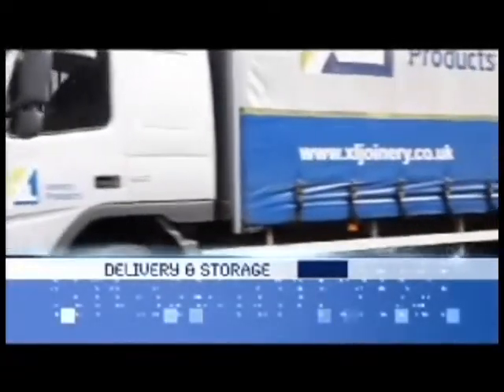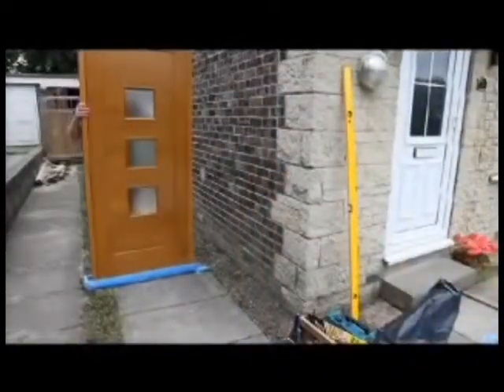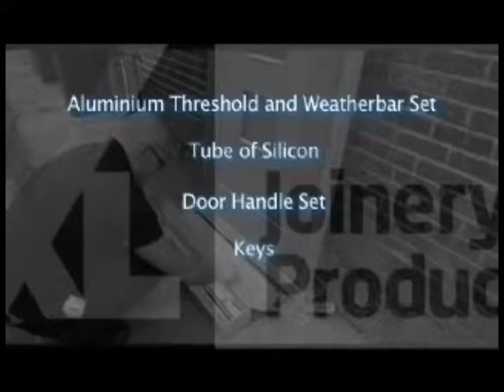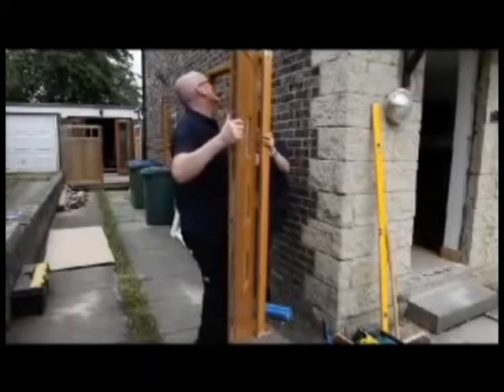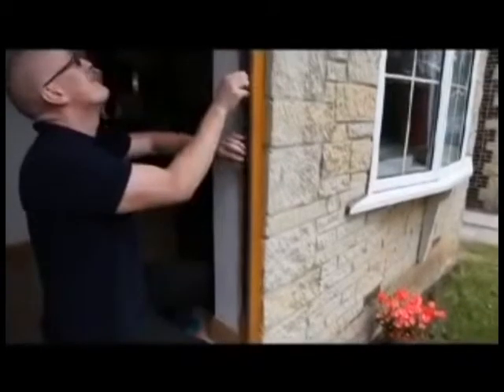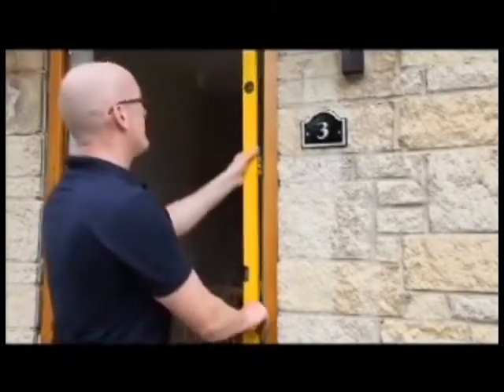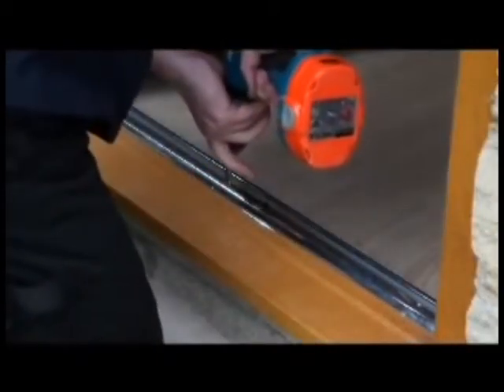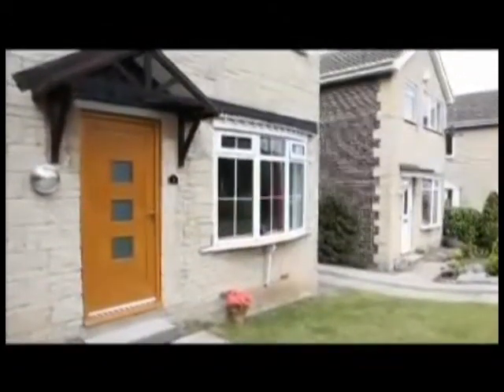How to Install an External Door by XL Joinery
When trimming a door to fit, 12mm can be removed from each edge of the door to a maximum reduction of 24mm in both the height and width. Any reduction must be removed evenly from each edge of the door, e.g. to trim your door by 8mm in width, remove 4mm off each side.

External doors must have a weatherbar or rain deflector fitted to ensure that water runs away from the face and bottom edge of the door. Stable doors require a weatherbar fitting to both leafs. A drip bead should be fitted to prevent moisture ingress to the top edge of the door, e.g. fitted to the door frame head.

Three hinges should be used to hang the door. Stable doors require 4 hinges and a weatherseal fitted between the 2 leafs. All hardware screw holes should be pre-drilled to prevent splitting of the timber.
Locks should not be fitted adjacent to door mid-rails where the joint may be compromised. We recommend letter box cut outs are not made through vertical panels as this could lead to moisture ingress and/or failure of the product.

Some glass styles are smooth on one side and obscure on the other: please check that the obscure glazed faces of multiple doors are orientated in the same direction, e.g. if installing 2 glazed doors side by side.

In areas of severe exposure, external doors should be protected by a canopy or porch in addition to recommended finishing. Sidelights are supplied with separate instructions for fitting/trimming.

Bare timber doors will require a light sanding prior to finishing. Take care when finishing glazed doors to ensure that the finish does not go on the glass. Secondary protection such as masking tape may be necessary.

All timber surfaces must be given a total of three coats of high performance wood-stain or paint. It is important to apply the treatment to the door before final installation. When applying the finish pay particular attention to sealing the timber end grain on the tops and bottoms of the doors and any grooved areas within the door design: it is recommended that 2 coats of an end grain sealant are used on the top and bottom edges of the door prior to final finishing of the door.

Ensure that all lock, letterbox and hinge cut-outs are also finished to the same degree as visible surfaces.

Failure to treat all the timber surfaces may lead to excessive changes in moisture content which will cause the timber to shrink or swell, possibly causing splits and distortion. Clear translucent coatings are not recommended as the timber may discolour through UV degradation.